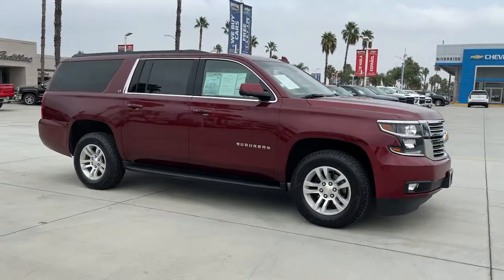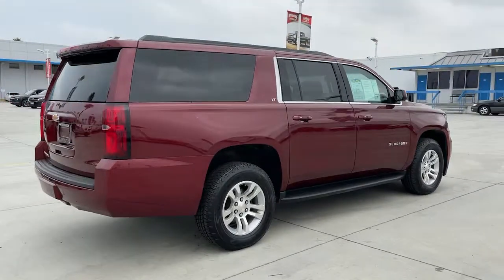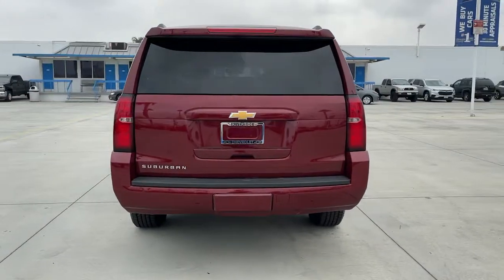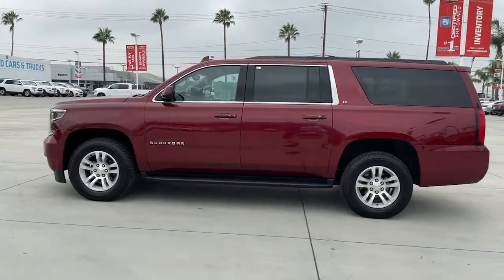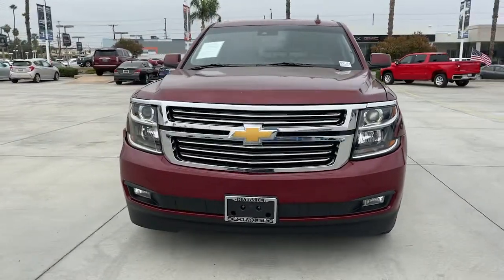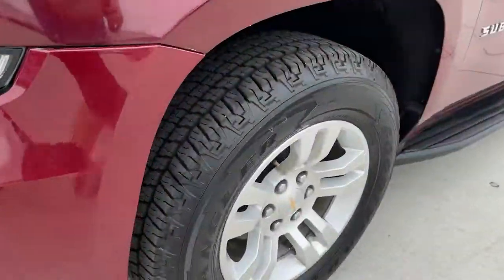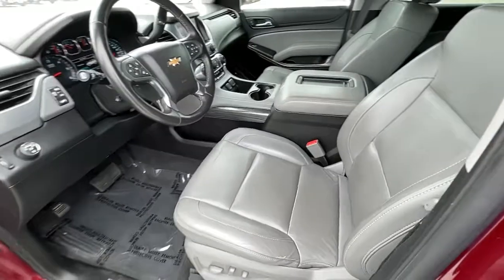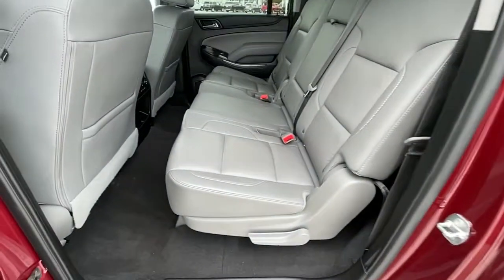2020 Chevrolet Suburban Fontana, Redlands, Ontario, Moreno Valley, San Bernardino, Riverside, CA APR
Siren Red Tintcoat Used 2020 Chevrolet Suburban available in Riverside, California at Riverside Chevrolet. Servicing the Fontana, Redlands, Ontario, Moreno Valley, San Bernardino, CA area.

Riverside Chevrolet
8200 Auto Dr

Back up Camera, Bluetooth/USB equipped, Keyless Remote Entry, Apple CarPlay/Android, Push Button Start, Rear Parking Sensors, Sunroof/Moonroof, Rear Entertainment Package, Rear DVD Package, Touch Screen Display, Navigation/GPS, Heated seats, Tow Package, Running Boards, Leather Seating, 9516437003, 172 Point Certified Inspection, Freshly Detailed, Tinted Windows, Fresh Oil and New Oil Filter, Non-Smoker, Dealer Serviced, Vehicle Sold As Equipped Including One Key. Additional Equipment Will Be At Purchaser's Expense, Riverside Chevy Edge $795.00, Lojack Services $995.00.brLT Clean CARFAX.brbrbrTo see more quality vehicles like this one right here go or call us at 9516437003 to speak to one of our friendly representatives.brbrThis vehicle has the following features and options: Enhanced Driver Alert Package (Automatic Emergency Braking, Forward Collision Alert, IntelliBeam w/Automatic High Beam On/Off, Lane Keep Assist w/Lane Departure Warning, and Safety Alert Seat), Luxury Package (2nd Row Pwr Release 60/40 Split Folding Bench Seat, 3rd Row 60/40 Power Fold Split-Bench, Fog Lamps, Front & Rear Park Assist, Hands-Free Power Liftgate, Heated 2nd Row Outboard Seats, Heated Leather Wrapped Steering Wheel, Lane Change Alert w/Side Blind Zone Alert, Passive Entry System, Power Folding & Adjustable Heated Outside Mirrors, Power Tilt & Telescoping Steering Column, Push Button Keyless Start, and Rear Cross Traffic Alert), Preferred Equipment Group 1LT (12-Volt Auxiliary Power Outlet (5), 1st & 2nd Row Color-Keyed Carpeted Floor Mats, 2nd Row 60/40 Split-Folding Manual Bench, 3rd Row Manual 60/40 Split-Folding Fold Flat Bench, 4-Wheel Antilock Disc Brakes, 6-Way Power Front Passenger Seat Adjuster, Auto-Dimming Inside Rear-View Mirror, Black Assist Steps, Bose Premium Audio System Feature, Color-Keyed Carpeting Floor Covering, Driver Inboard & Front Passenger Airbags, Electronic Cruise Control w/Set & Resume Speed, Extended-Range Remote Keyless Entry, Floor Console w/Storage Area, HD Radio, Leather-Wrapped Steering Wheel, Power Liftgate, Power-Adjustable Accelerator & Brake Pedals, Rear Park Assist w/Audible Warning, Remote Vehicle Start, Roof-Mounted Luggage Rack Side Rails, SiriusXM Radio, and Universal Home Remote), Premium Smooth Ride Suspension Package, Sun, Entertainment & Destinations Package (3rd Row DVD Screen, AM/FM Stereo w/Navigation, Power Tilt-Sliding Sunroof w/Express-Open/Close, Rear Seat Entertainment System, Single-Slot CD/MP3 Player, and SiriusXM NavTraffic), 18 x 8.5 High-Polished Aluminum Finish Wheels, 3.08 Rear Axle Ratio, 3rd row seats: split-bench, 4-Wheel Disc Brakes, 9 Speakers, ABS brakes, Adjustable pedals, Air Conditioning, Alloy wheels, AM/FM radio: SiriusXM, Apple CarPlay/Android Auto, Auto High-beam Headlights, Auto-dimming Rear-View mirror, Automatic temperature control, Brake assist, Bumpers: body-color, CD player, Compass, Delay-off headlights, Driver door bin, Driver vanity mirror, Dual front impact airbags, Dual front side impact airbags, Electronic Stability Control, Exterior Parking Camera Rear, Front anti-roll bar, Front Bucket Seats, Front Center Armrest, Front dual zone A/C, Front reading lights, Front wheel independent suspension, Fully automatic headlights, Garage door transmitter, Heated door mirrors, Heated Front Reclining Bucket Seats, Heated front seats, Illuminated entry, Leather-Appointed Seat Trim, Low tire pressure warning, Memory seat, Occupant sensing airbag, Outside temperature display, Overhead airbag, Overhead console, Panic alarm, Passenger door bin, Passenger vanity mirror, Pedal memory, Power door mirrors, Power driver seat, Power passenger seat, Power steering, Power windows, Radio: AM/FM Stereo w/Chevrolet Infotainment, Rain sensing wipers, Rear air conditioning, Rear anti-roll bar, Rear reading lights, Rear seat center armrest, Rear window defroster, Rear window wiper, Remote keyless entry, Roof rack: rails only, Security system, Sp
AM/FM Stereo w/Navigation,Enhanced Driver Alert Package,Luxury Package,Preferred Equipment Group 1LT,Premium Smooth Ride Suspension Package,Sun, Entertainment & Destinations Package,9 Speakers,AM/FM radio: SiriusXM,Bose Premium Audio System Feature,CD player,Floor Console w/Storage Area,HD Radio,Radio: AM/FM Stereo w/Chevrolet Infotainment,Single-Slot CD/MP3 Player,SiriusXM Radio,Air Conditioning,Automatic temperature control,Fro